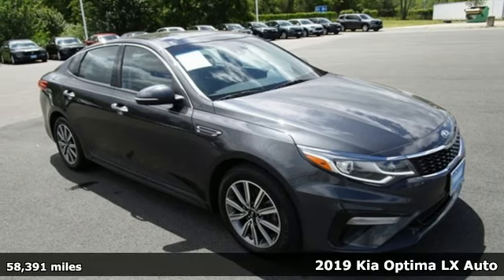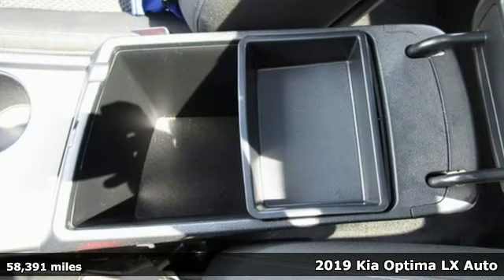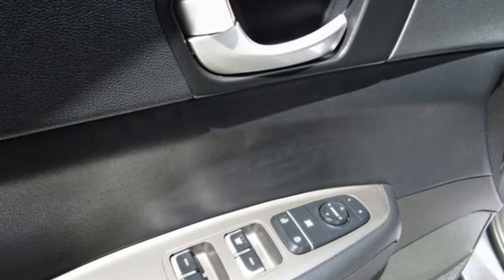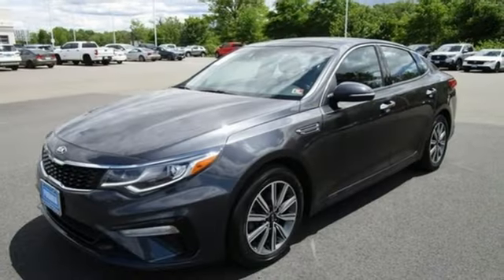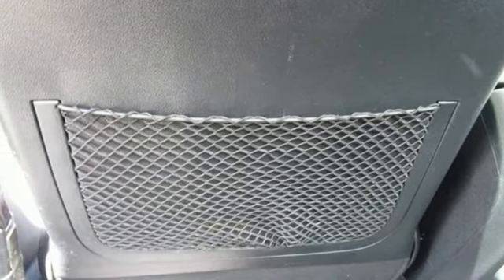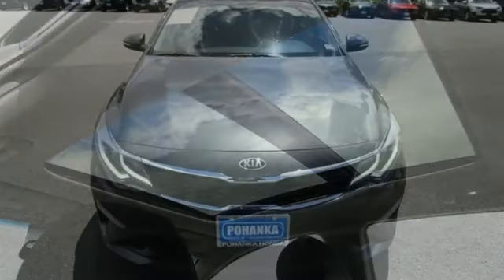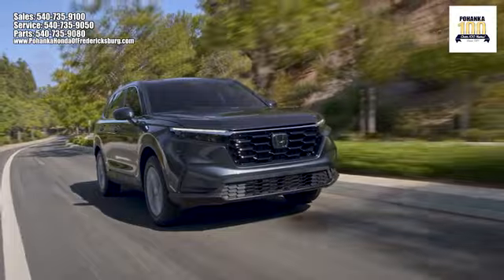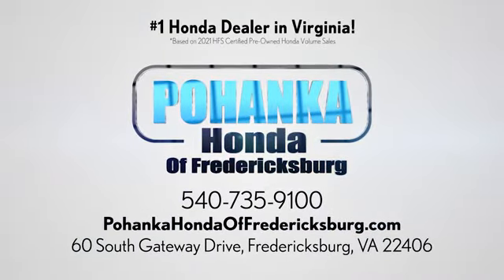Used 2019 Kia Optima Fredericksburg VA Richmond, VA FPH472841A - SOLD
Year: 2019
Make: Kia
Model: Optima
Trim: LX
Engine: 2.4L I4 DGI DOHC
Transmission: 6-Speed Automatic with Sportmatic
Color: Gray
Interior: Black
Mileage: 58391
Stock #: FPH472841A
VIN: 5XXGT4L35KG297805
CARFAX One-Owner. Clean CARFAX. Platinum Graphite 2019 Kia Optima LX FWD 6-Speed Automatic with Sportmatic 2.4L I4 DGI DOHCbr24/33 City/Highway MPGbrOdometer is 2800 miles below market average!brbrWe make every effort to provide accurate information but please verify options and price with management before purchasing. All vehicles are subject to prior sale. All financing is subject to approved credit. Dealer installed options are additional. Stock photo colors, options and trim levels may vary. Not responsible for typographical errors. Published prices subject to change without notice to correct errors and omissions or in the event of inventory fluctuations. Vehicle offers/prices & internet price quotes valid for 48 hours from initial posting date, subject to change by dealer/manufacturer without notice. Vehicles may be in transit to dealer. Vehicle photos may not match exact vehicle. Please call to confirm availability status. All prices exclude taxes, title, license, and dealer processing fee of $899.00. NHTSA Government 5-Star Safety Ratings are part of the U.S. Department of Transportationa€TMs New Car Assessment Program Model tested with standard side airbags (SAB). **Based on model year EPA mileage ratings. Use for comparison purposes only. Your mileage will vary depending on driving conditions, how you drive and maintain your vehicle, battery pack age/condition, and other factorS.

Address:
60 South Gateway Drive